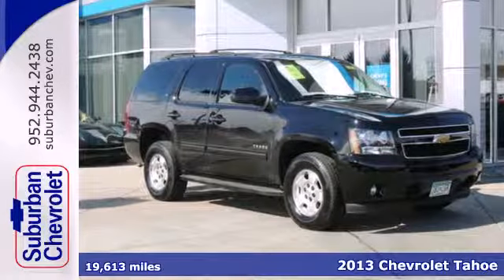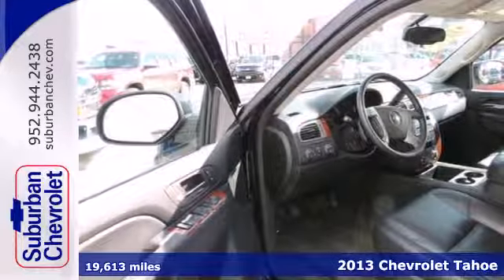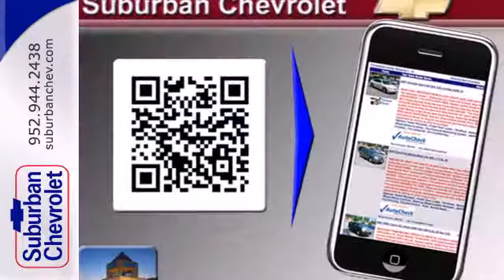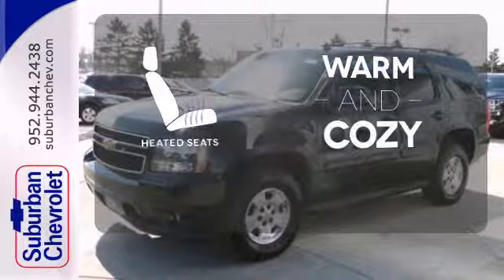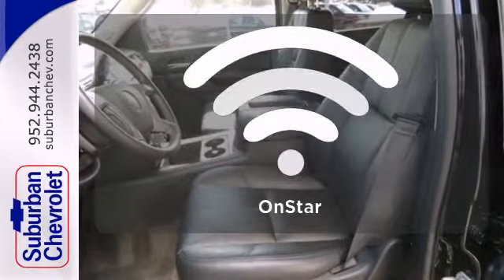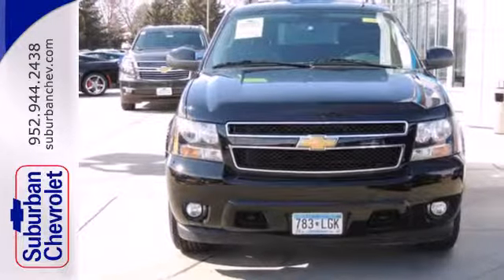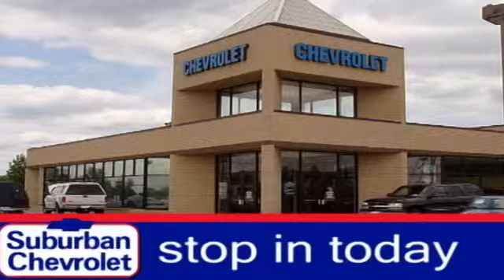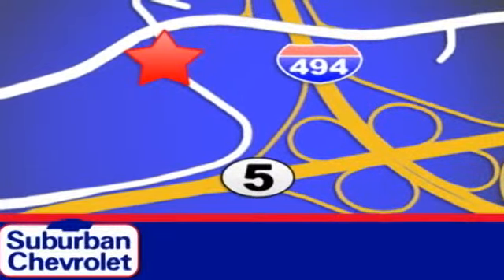2013 Chevrolet Tahoe Minneapolis St Paul, MN #6075 - SOLD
Year: 2013
Make: Chevrolet
Model: Tahoe
Trim: 4WD 4dr 1500 LT 5.3L V8
Engine: 5.3 L 8 Cyl. Cyl.
Transmission: 6-Speed A/T
Color: Black
Interior: Ebony
Mileage: 19613
Stock #: 6075
Extra Clean. PRICED TO MOVE $2,900 below NADA Retail! 3rd Row Seat, Heated Leather Seats, Overhead Airbag, 4x4, Rear Air, Heated Mirrors, Alloy Wheels, SEATS, FRONT BUCKET WITH LEATHER-APPO... LT PREFERRED EQUIPMENT GROUP CLICK ME! KEY FEATURES INCLUDE: Heated Leather Seats, Heated Mirrors, Third Row Seat, 4x4, Rear Air MP3 Player, Rear Seat Audio Controls, Keyless Entry, Privacy Glass, Steering Wheel Controls. OPTION PACKAGES: SEATS, FRONT BUCKET WITH LEATHER-APPOINTED SEATING (AG1) 6-way power driver and (AG2) front passenger seat adjusters, adjustable head restraints, driver manual lumbar control, floor console and rear storage pockets (STD), ENGINE, VORTEC 5.3L V8 SFI FLEXFUEL with Active Fuel Management, capable of running on unleaded or up to 85% ethanol (with gas - 320 hp [238.6 kW] @ 5400 rpm, 335 lb-ft of torque [452.2 N-m] @ 4000 rpm, with E85 ethanol - 326 hp [243.1 kW] @ 5300 rpm, 348 lb-ft of torque [469.8 N-m] @ 4400 rpm), iron block (STD), LT PREFERRED EQUIPMENT GROUP Includes Standard Equipment. LT with Black exterior and Ebony interior features a 8 Cylinder Engine with 320 HP at 5400 RPM*. Non-Smoker vehicle. EXPERTS CONCLUDE: CarAndDriver.com explains Shorter than the Suburban, this classic SUV is a smart choice for buyers who need pickup-truck capability but want a more manageable size.. A GREAT TIME TO BUY: This Tahoe is priced $2, 900 below NADA Retail. Approx. Original Base Sticker Price: $48, 400*. OUR OFFERINGS: A dealer for the people Pricing analysis performed on 3/7/2014. Horsepower calculations based on trim engine

Address:
12475 Plaza Drive